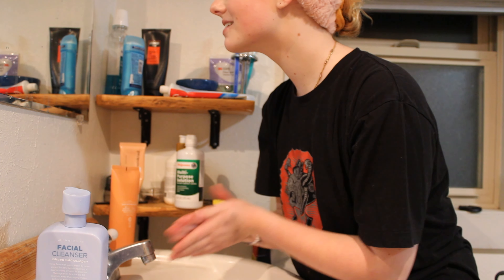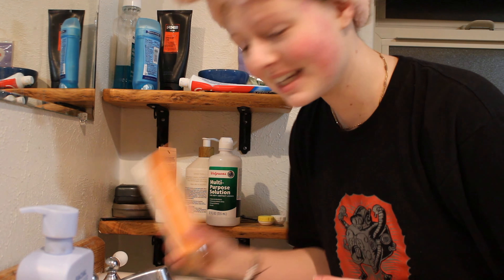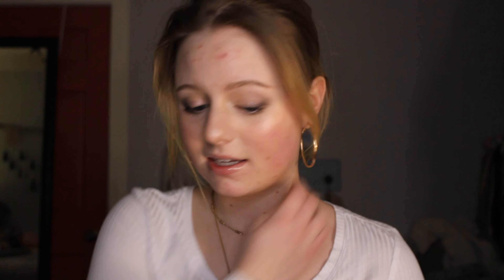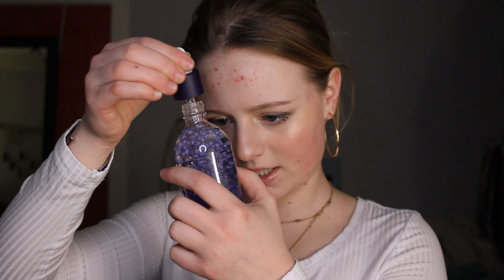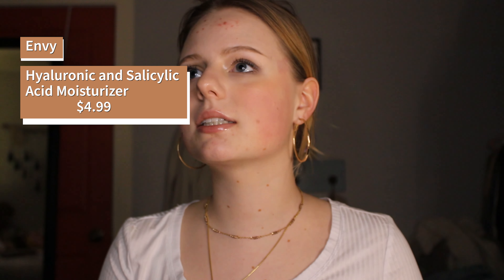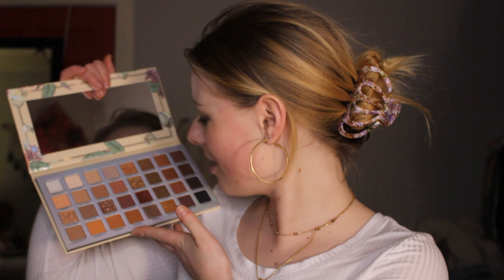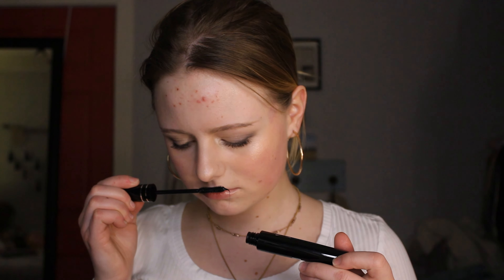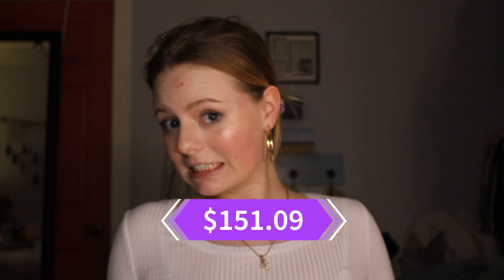I SPENT $75 ON BEAUTY PRODUCTS AT TJ MAXX - mini haul!!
Hey beauty enthusiasts! ✨ In today's video, I'm bringing you a TJ Maxx makeup/skincare haul & review, where I explore the aisles of my favorite treasure trove for hidden beauty gems. From luxe brands to budget-friendly finds, I've scored some incredible makeup deals that I can't wait to share with you!

Join me as I unbox and test out these fabulous products, from high-end palettes to drugstore favorites – TJ Maxx never disappoints! I'll be giving you my honest thoughts on each item, including swatches and application, so you can decide if these steals are worth adding to your collection.

Whether you're a makeup aficionado or just love a good bargain, this video is packed with excitement and surprises.

Grab your snacks, get comfy, and let's dive into this TJ Maxx Makeup Haul together! 🛍️💋